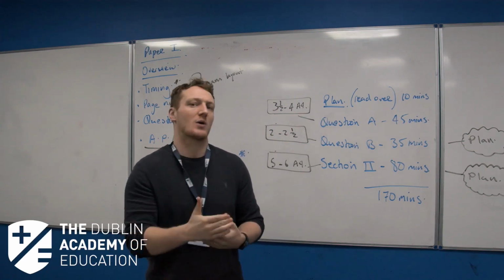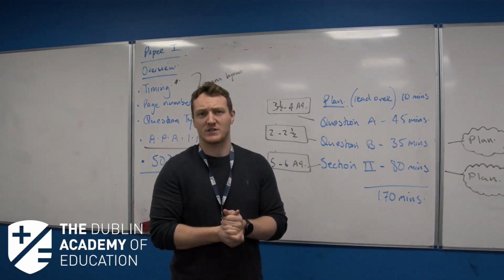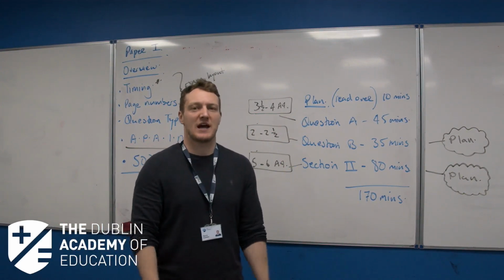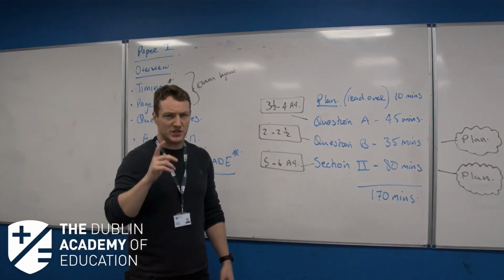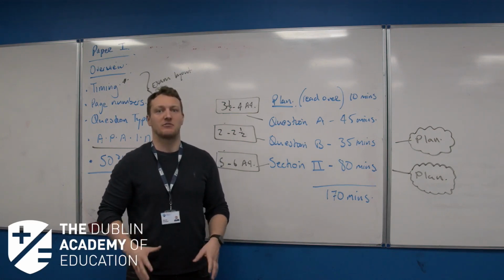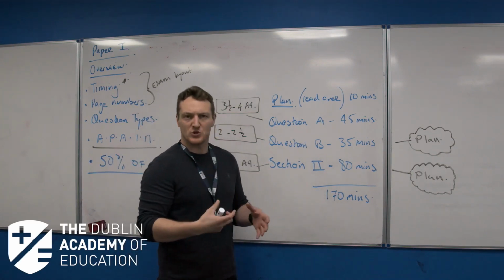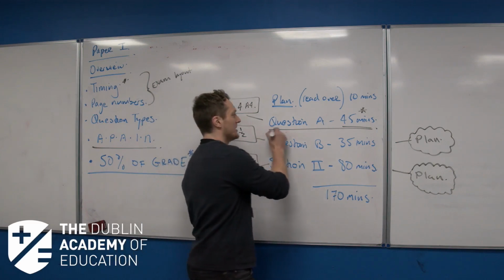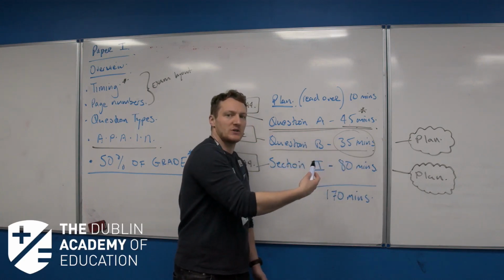English Paper 1 with Gavin - A Sample of our Online Revision Course